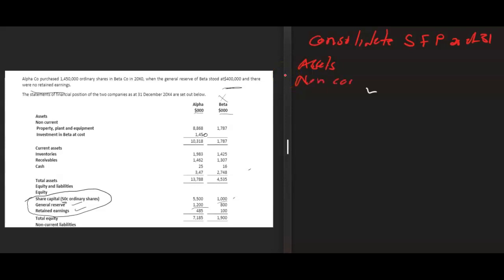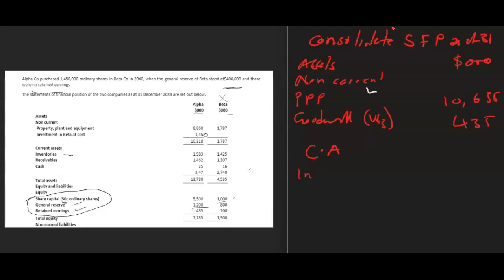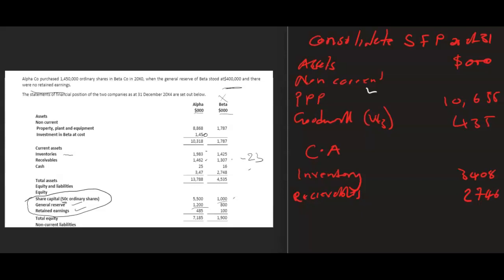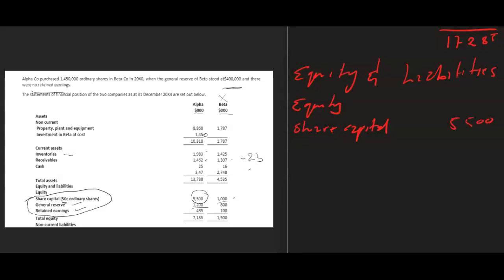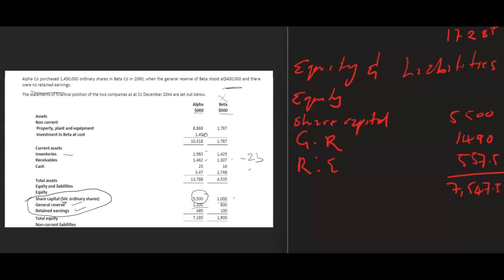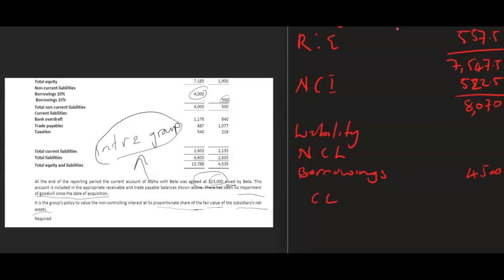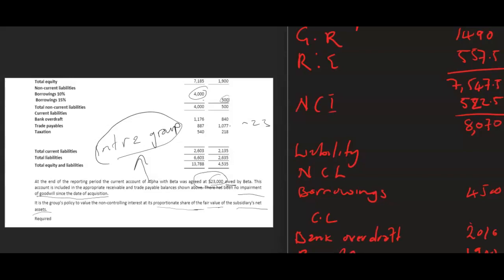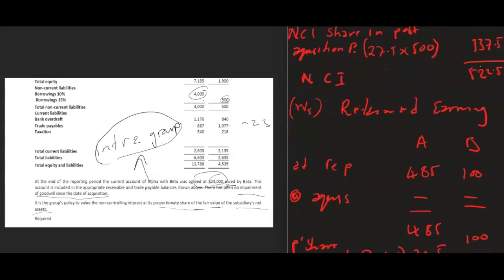consolidation exam question and answer part3